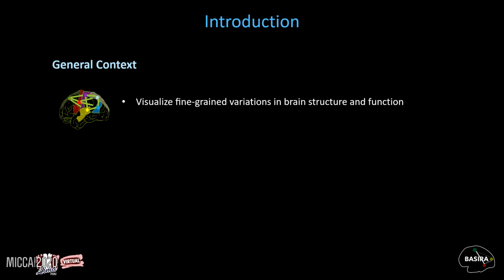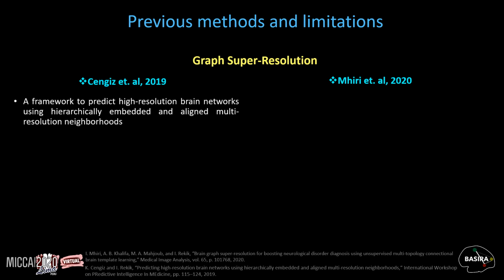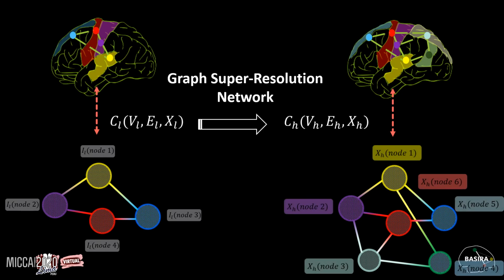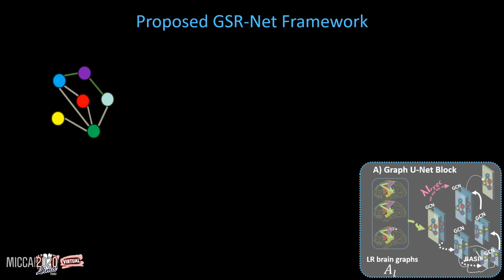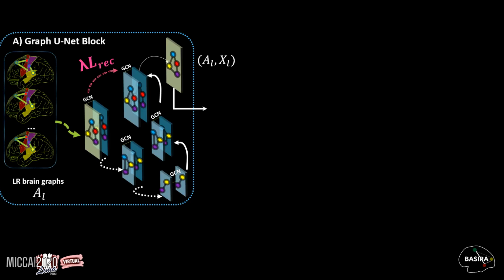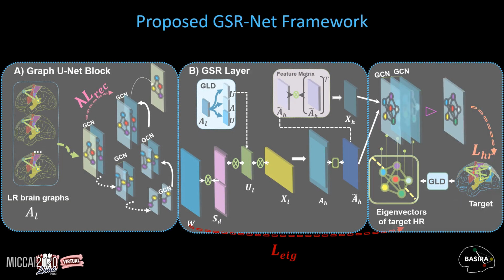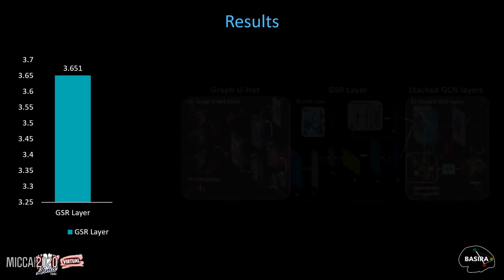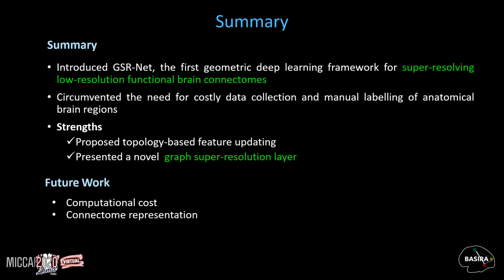GSR-Net for Graph Super-Resolution (Isallari et al., MICCAI MLMI 2020)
This paper is accepted for publication at the international workshop of "Machine Learning in Medical Imaging" in conjunction with the conference on Medical Image Computing and Computer Assisted Intervention (MICCAI) 2020.